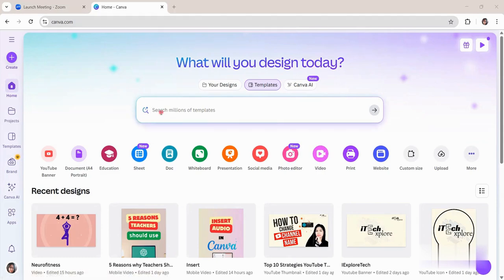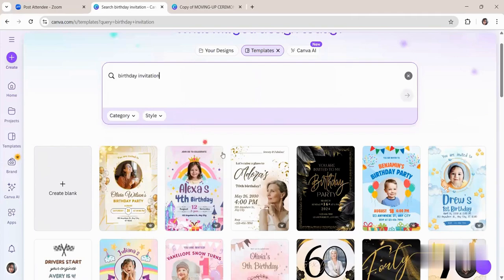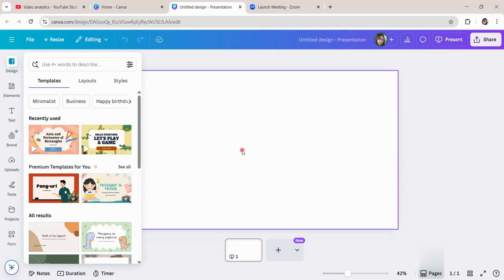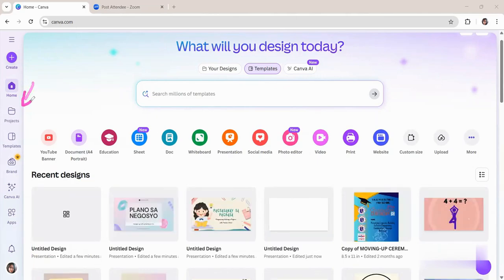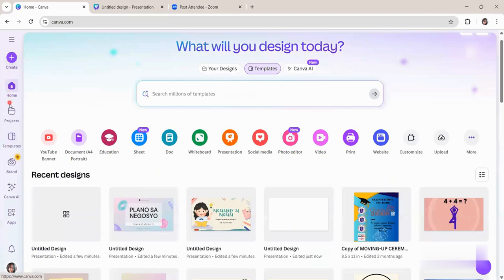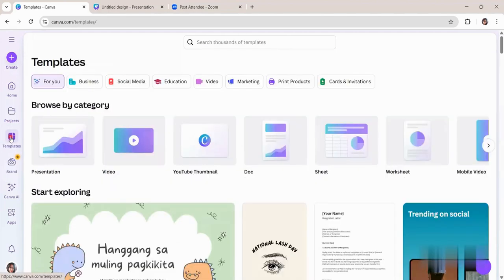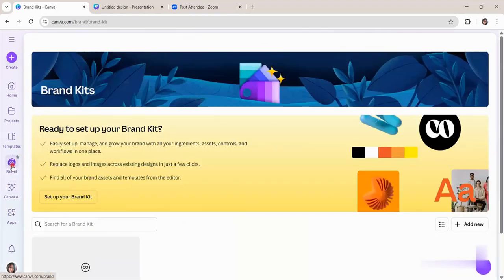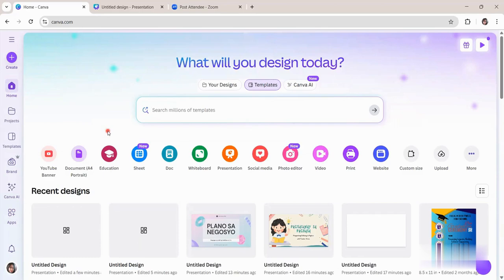Canva Dashboard - A quick tour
Are you wondering what you’ll find inside the Canva Dashboard? Whether you're a beginner or a regular Canva user, this quick overview will walk you through its main features!

✅ Templates
✅ Projects
✅ Brand Hub
✅ Tools
✅ Apps
✅ Recent Designs

Let this video be your guide to understanding the full potential of your Canva workspace. Start designing smarter and faster today! 💡🎨